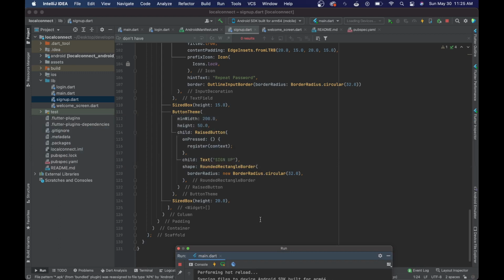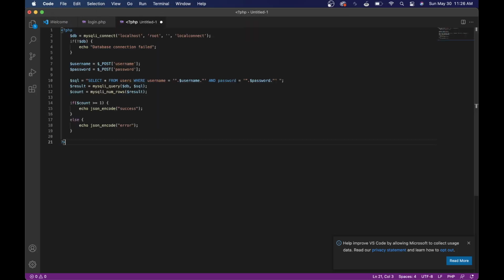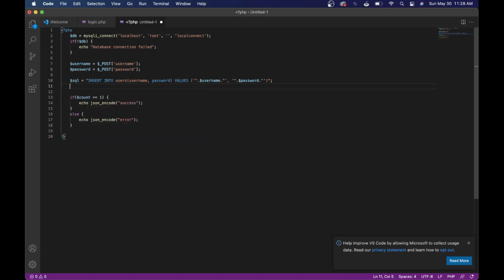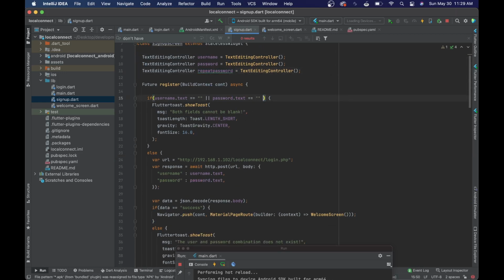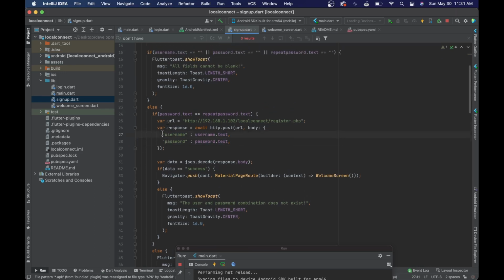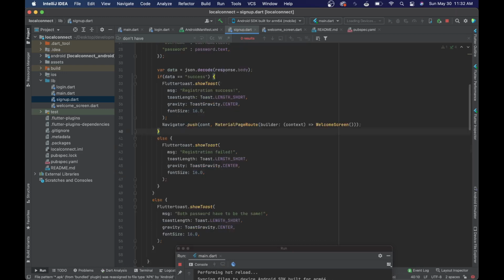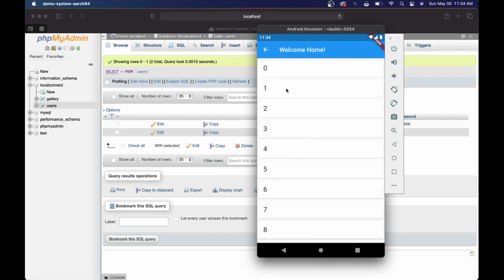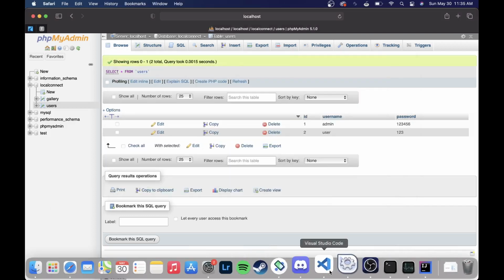Connecting Registration Page in Flutter to MySQL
Inserting data